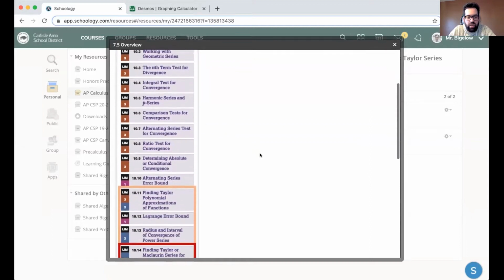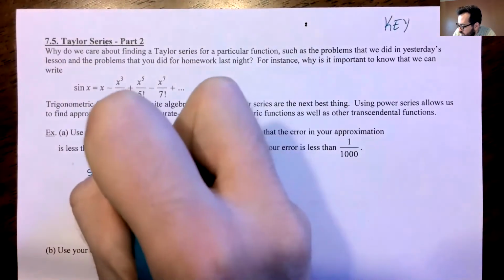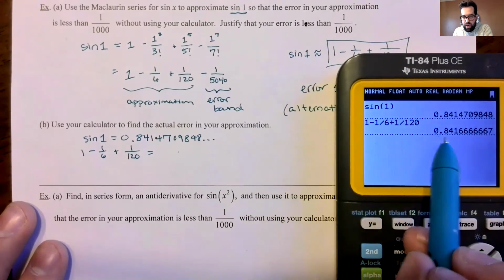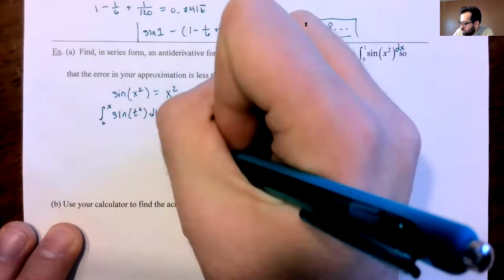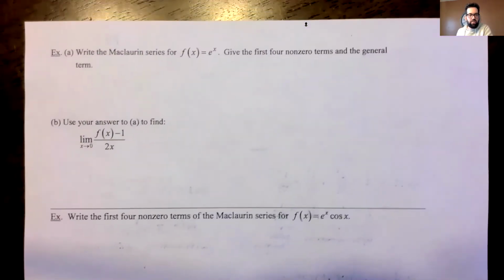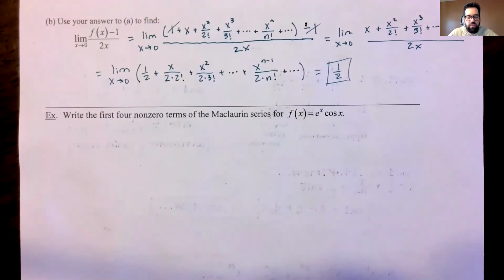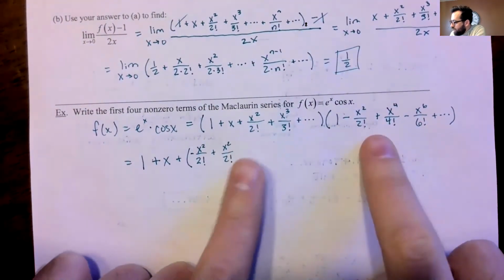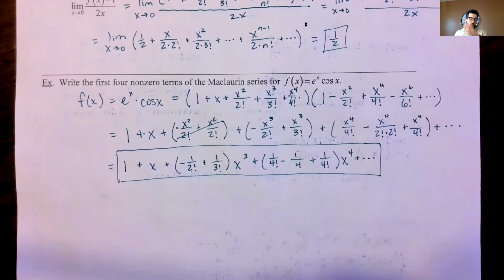AP Calc BC - 7.5 - Taylor Series, Part 2